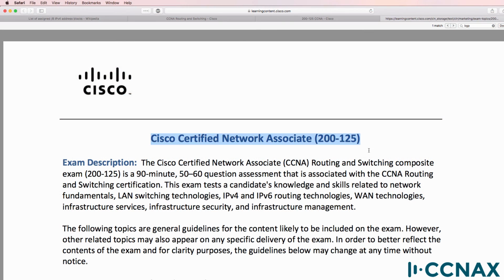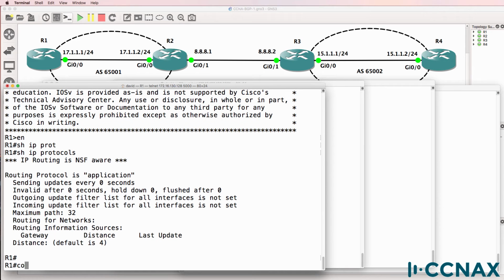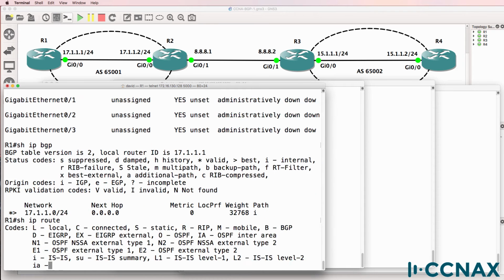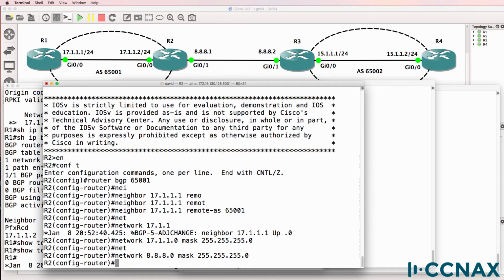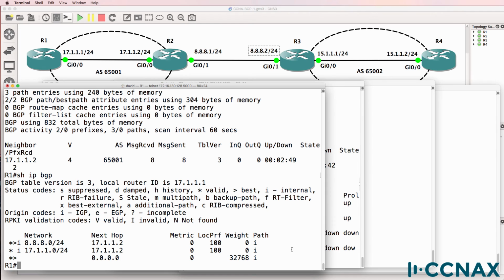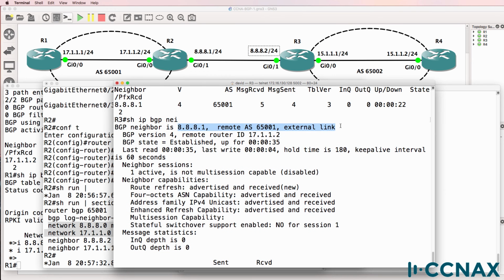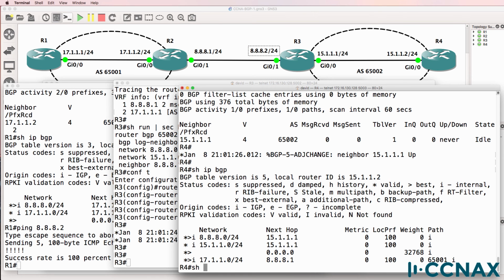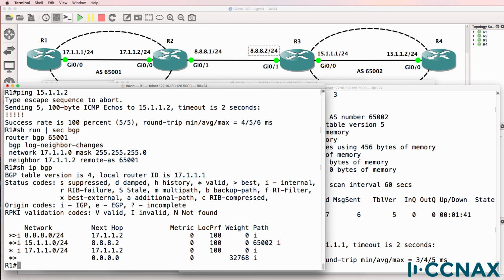CCNA VLOG #007: BGP configuration and verification for the CCNA 200-125 exam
Learn how to configure BGP to prepare for your CCNA exam. This is one of multiple VLOGs showing the configuration, verification and troubleshooting of BGP.